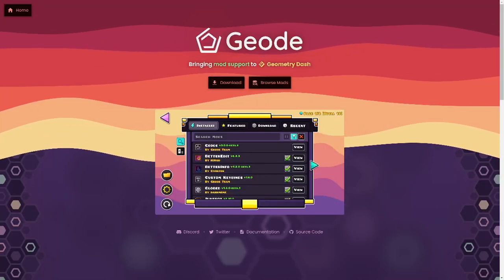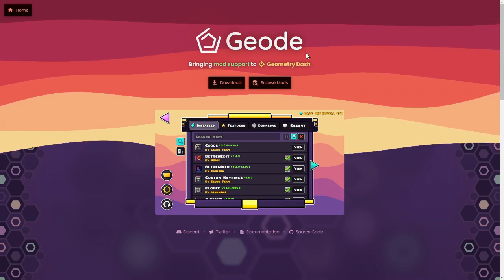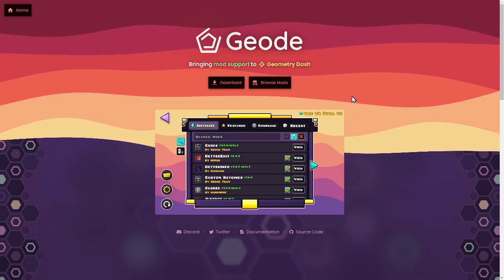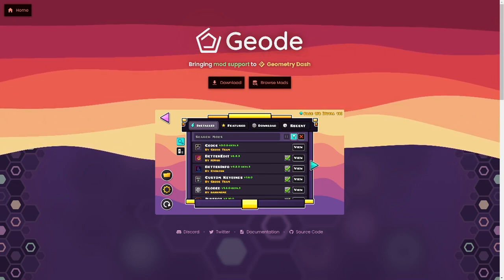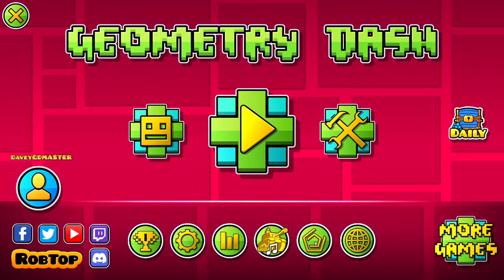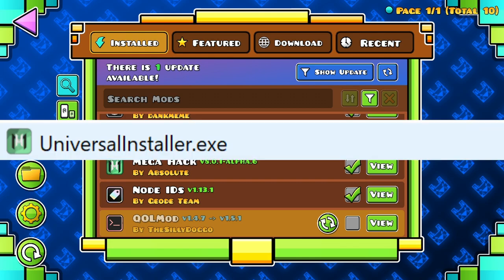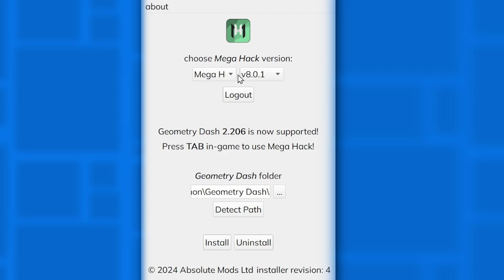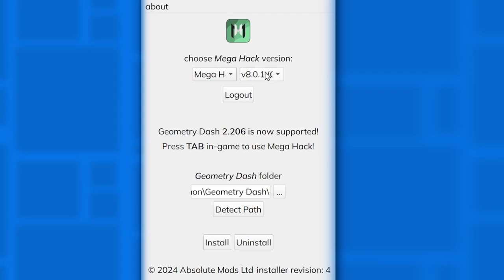How To INSTALL GEODE 3.0.0!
Subscwible pwease!